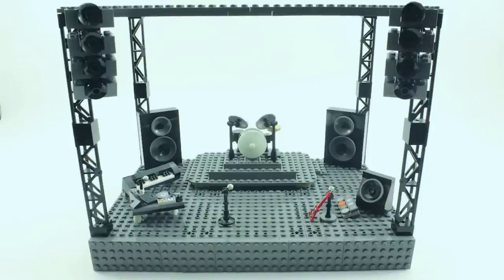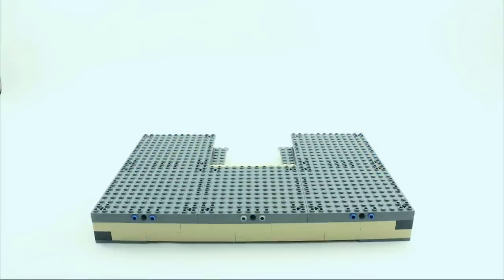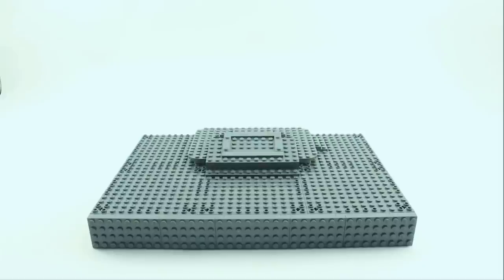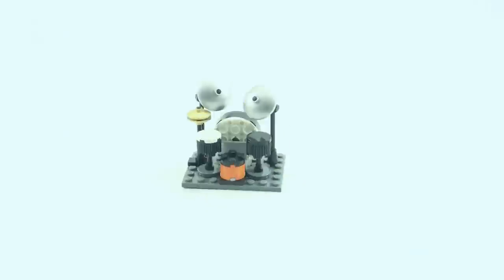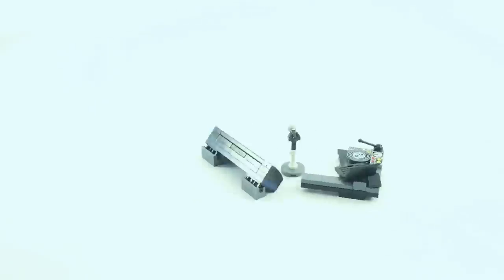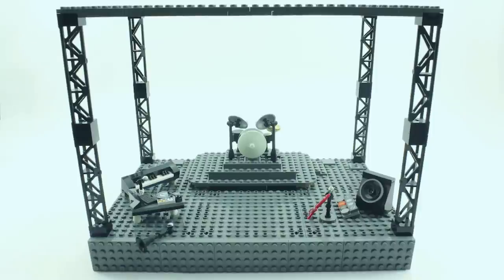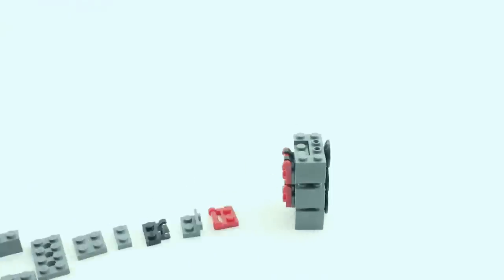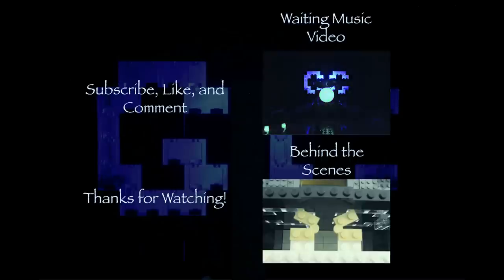How to Build a LEGO Stage for a Rock Concert in Stop-Motion (Stage from The Guilty Club - Wating)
This video shows how the LEGO stage was built for The Guilty Club's Song Waiting. It shows how to build a Stage, a Drum Set, a DJ Booth, a Mic Stand, a Guitar Effects Petal/Speaker/Amp, and how to build speakers for a rock concert stage.